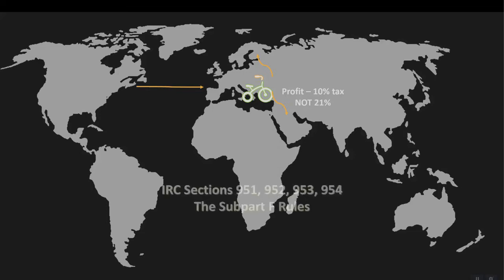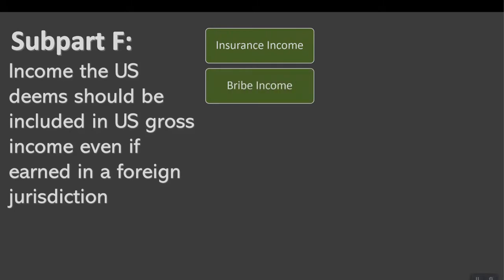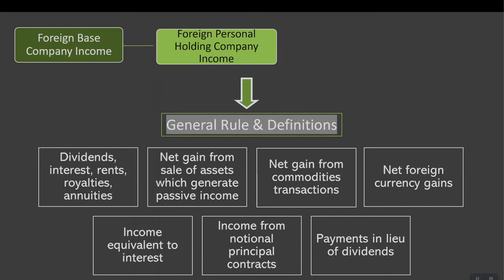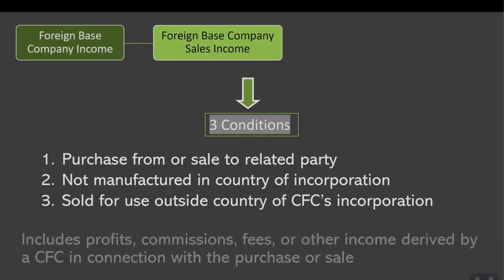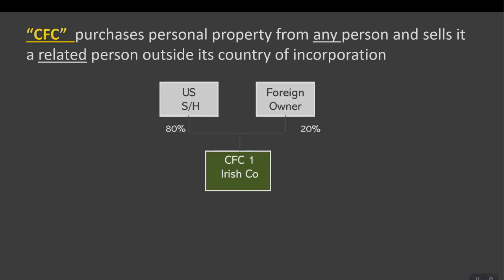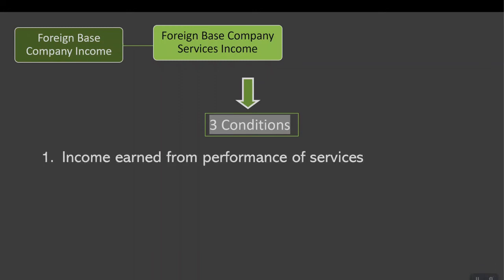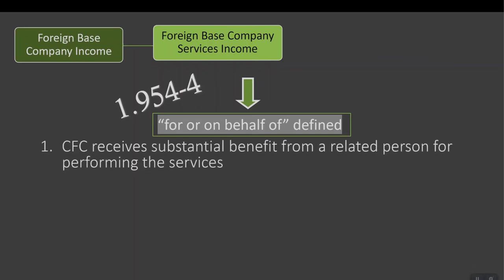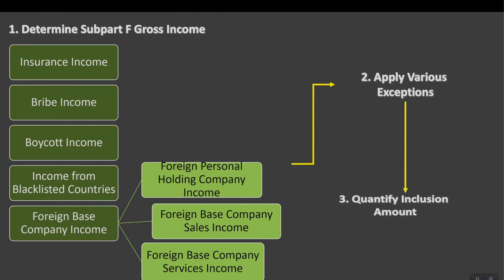Subpart F Income Part 1 - Overview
This video provides a high-level understanding of the Subpart F Income provisions under IRC Section 951.  Some historical context is given to frame up the purpose of the legislation.  The various types of gross income including 3 categories of Foreign Base Company Income are defined and illustrative examples are provided to better convey the rules.  This is a first in a series that will dive deeper into the exceptions to the various gross income categories, expense allocation, and subpart F mechanics that are used to determine final inclusions into the US tax base.